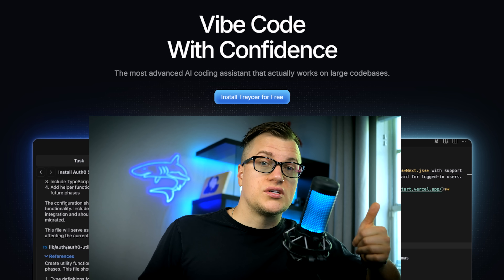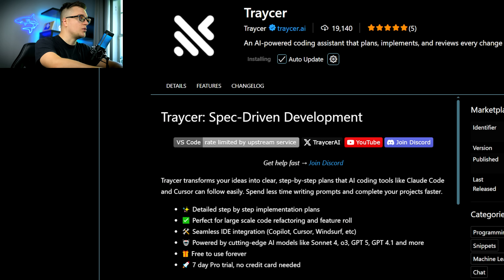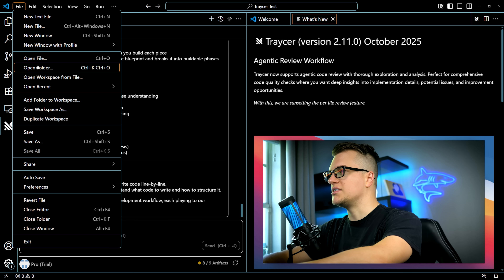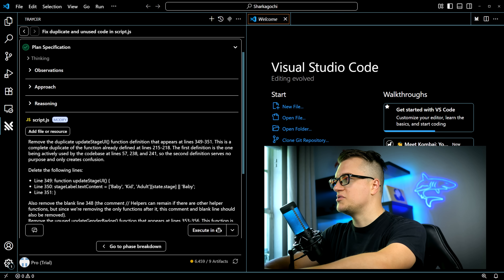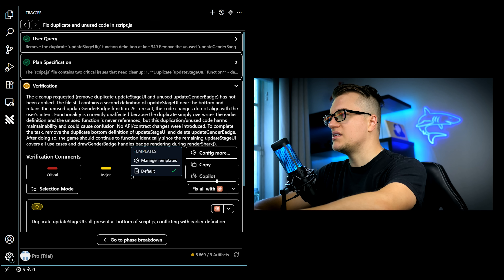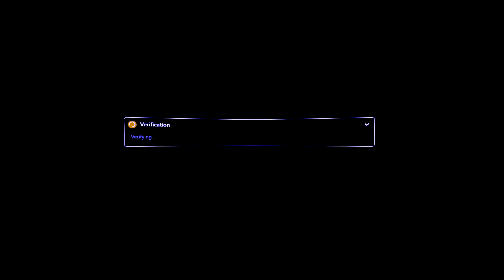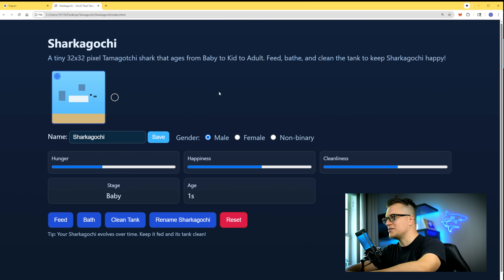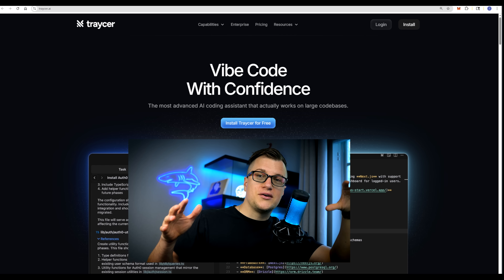This AI Sits Between You and Copilot | Traycer AI Review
If Copilot is your builder, Traycer is your architect.
It’s the AI tool that sits between you and Copilot — planning, structuring, and verifying every step of your code before it’s written.

In this video, we break down:
- Why Traycer is the “architect” layer between you and your AI coder.
- Full walkthrough: installing Traycer in VS Code and connecting GitHub.
- Creating structured tasks and generating coding phases.
- How Traycer sends verified instructions directly to Copilot.
- Automatic re-verification to ensure the code is fixed correctly.

We also test a real project:
- Detecting duplicate, unused, and broken code.
- Generating structured fixes and re-verifying results.
- Achieving clean, production-ready code with Traycer’s phase planning system.

Timestamps:
00:00 Intro — Coding vs. Construction | Why AI agents need structure
02:02 Installing Traycer in VS Code | Connecting GitHub and setting up the project
02:47 Generating phases and creating plans
03:46 Executing tasks through Copilot
04:13 Re-verification and issue tracking
05:07 Final thoughts — why structure matters in AI coding

Features covered:
- Phase-based coding planner
- Integration with Copilot, Cursor, Claude Code
- Automatic verification and task tracking
- Severity-based issue detection (Critical, Major, Minor)
- Built-in collaboration for multi-agent coding workflows

Key takeaways:
- Traycer acts as your AI code architect — giving structure to your builds.
- Perfect for professional developers who want quality, not just speed.
- Eliminates chaotic “vibe coding” and builds a verified foundation for AI-assisted coding.

Built for:
- Developers using Copilot or Claude Code
- Engineers building full-stack or game projects
- Teams looking for structured AI workflows
- Anyone serious about writing clean, verifiable code